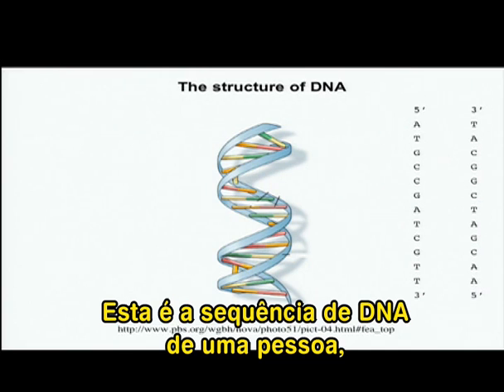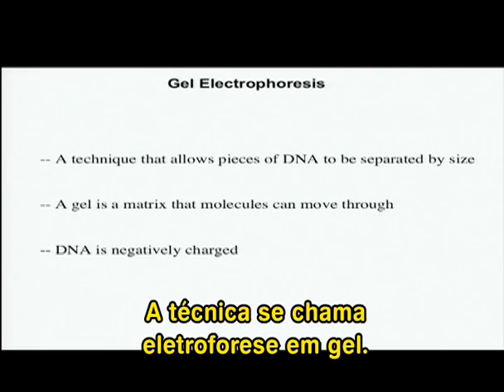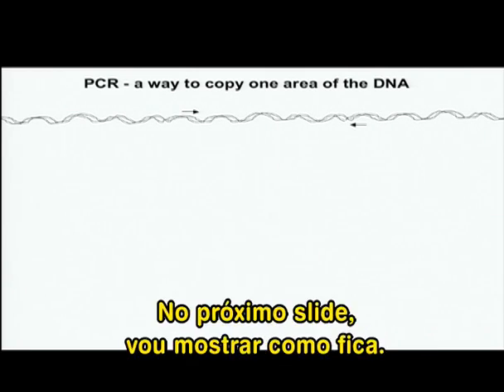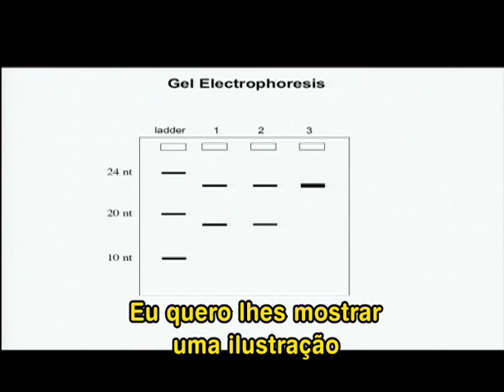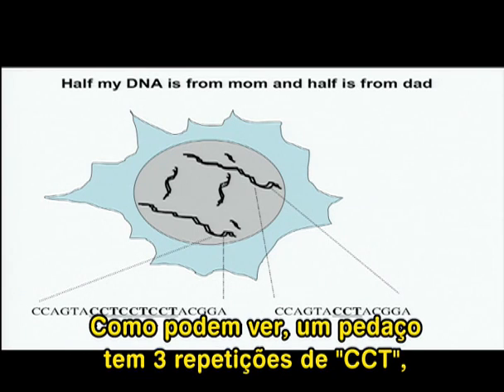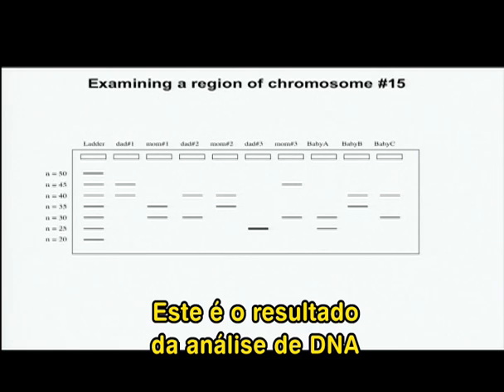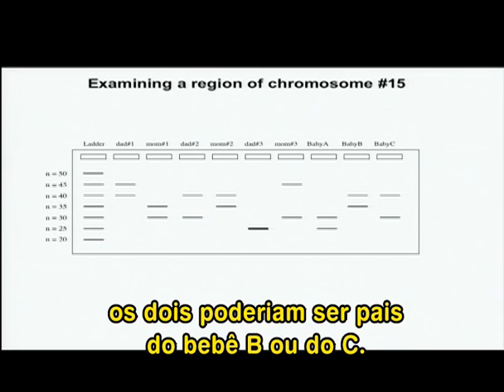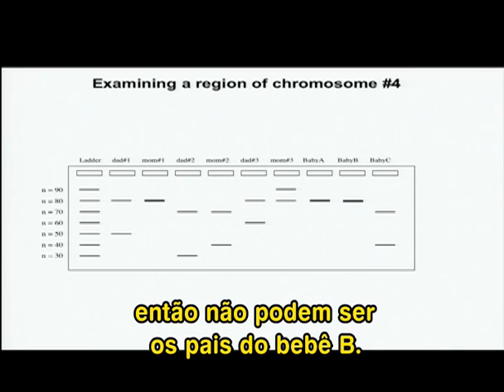BLOSSOMS - USING DNA TO IDENTIFY PEOPLE LEGENDADO